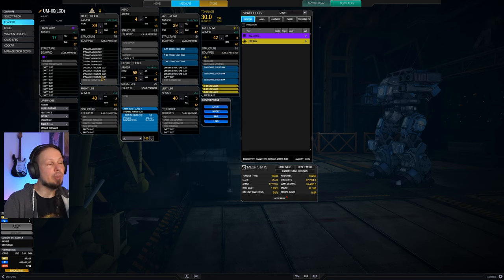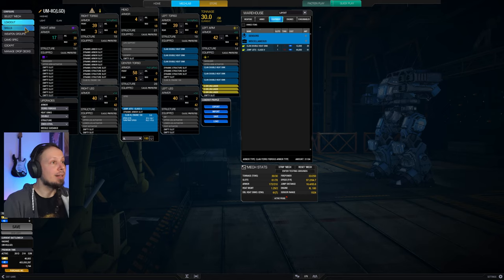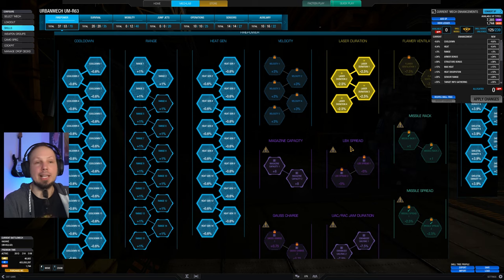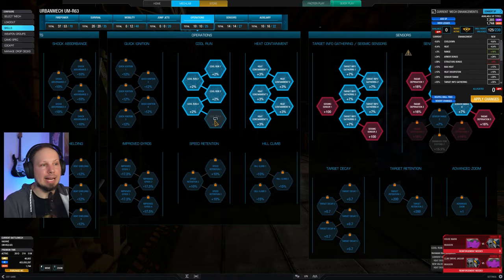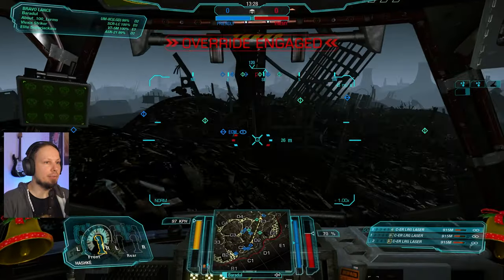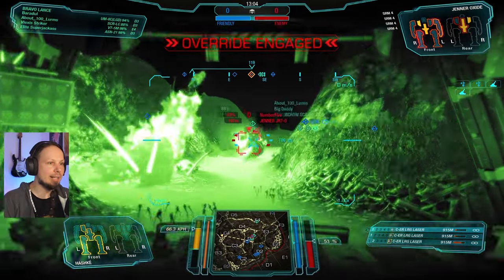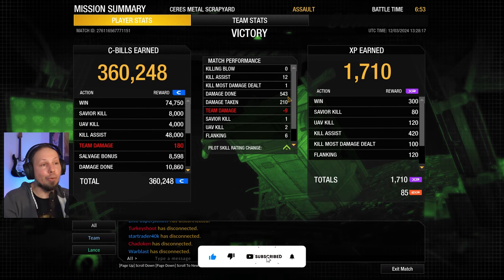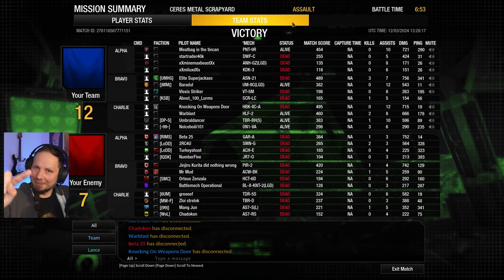Our Lasers are Large and Long - Urbanmech IIC Sniper Build - Mechwarrior Online The Daily Dose 1554